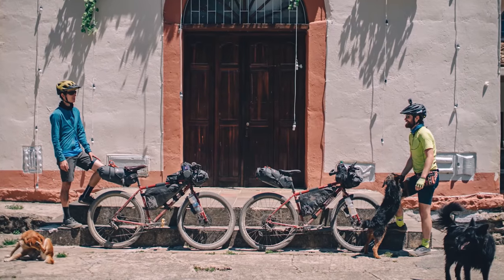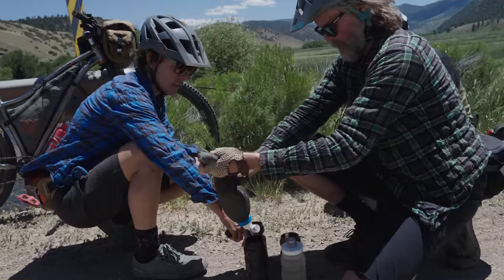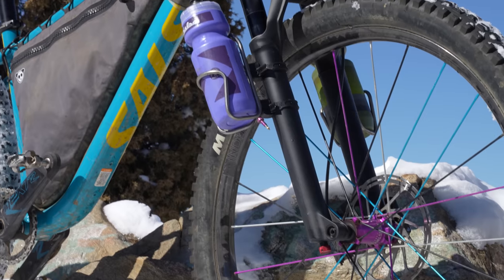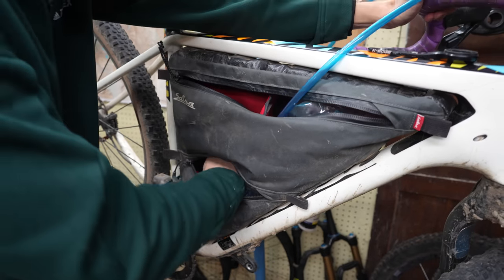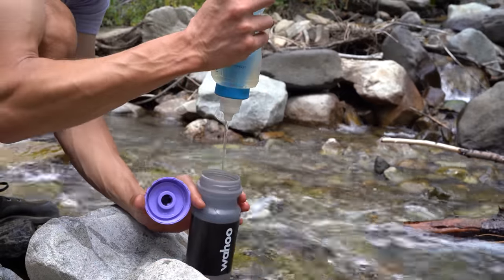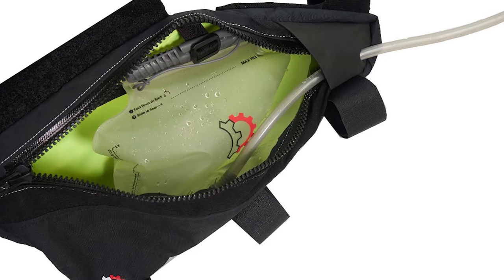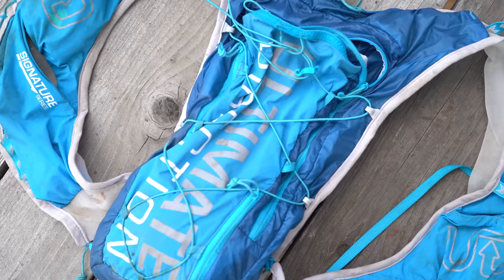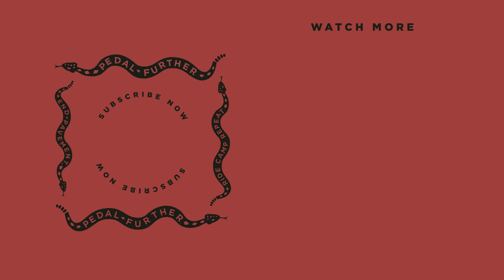Water Bottles vs. Bladder: Which is Better for Bikepacking?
The results are in from our water bottles vs. bladder survey. Nearly 1,200 readers submitted their answer, and in this video Neil unpacks the results while sharing some opinions and tips, and some noteworthy water carrying options.

Outline
Intro/Results: 0:00
Bottles: 1:53
Bottles and Bladder: 3:03
Frame Bag Bladder: 4:37
Wearing Bladder: 5:40